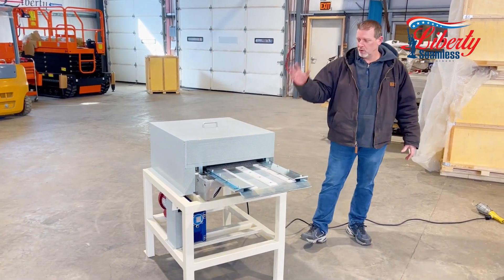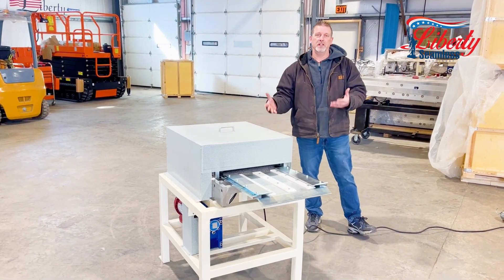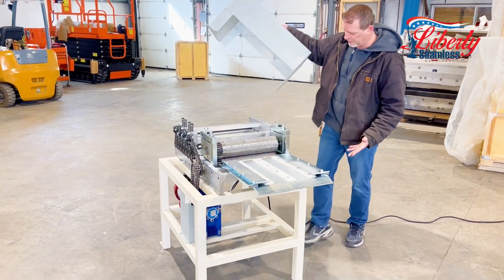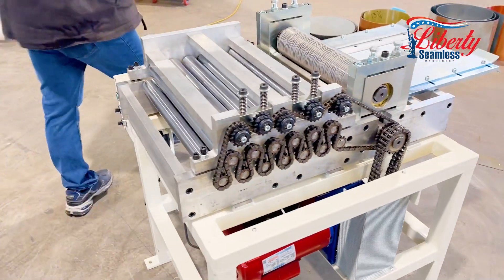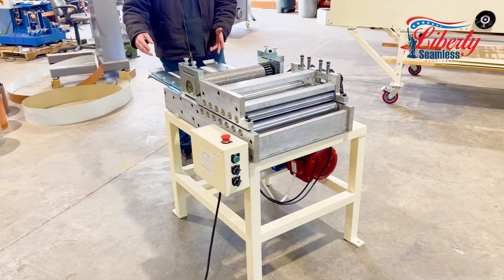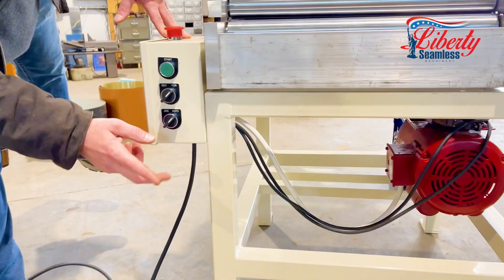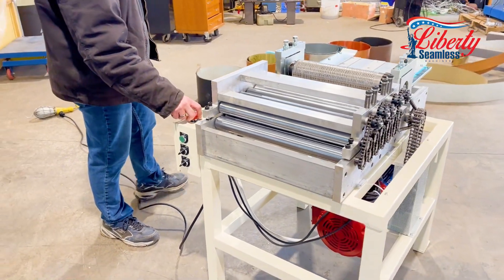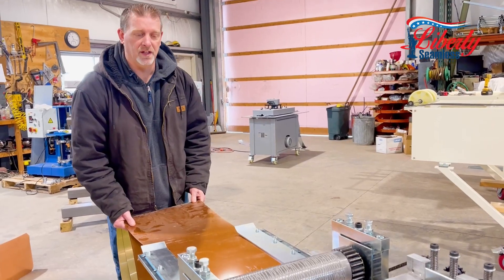Wood Grain Metal Embossing Machine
Test run of the Wood Grain Metal Embosser with Copper, Aluminum, 29, 26, 24 gauge Steel. Tested with single Phase 110v residential electric motor 1,5 Hp.